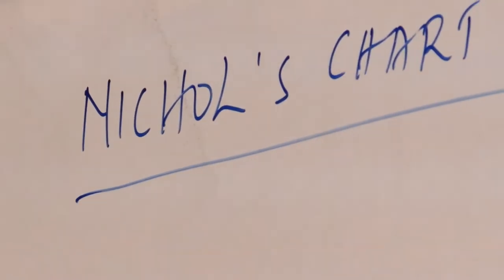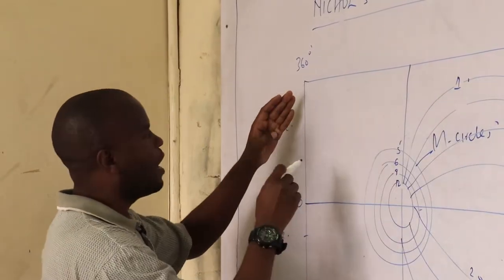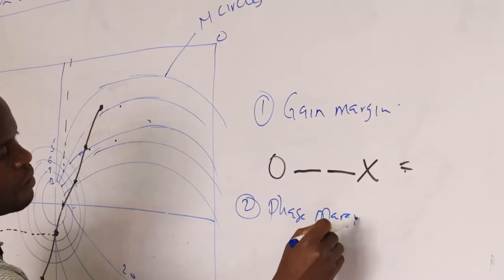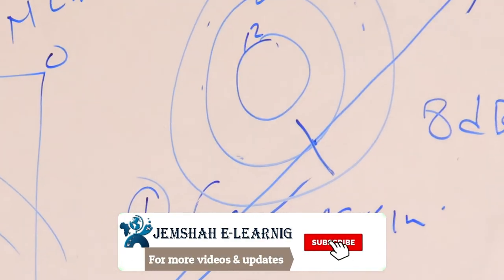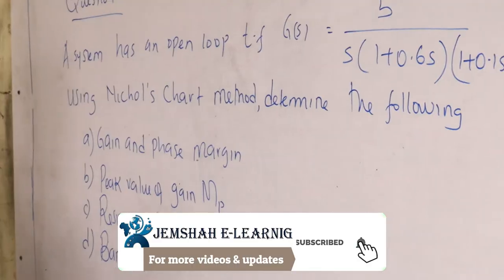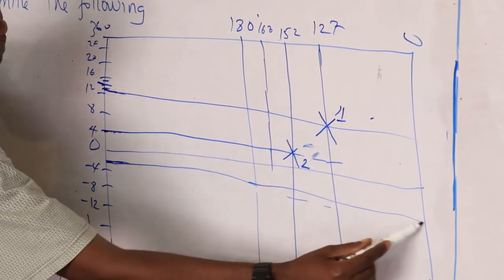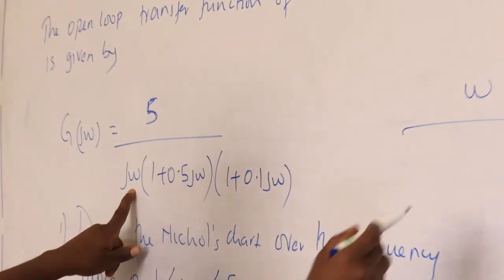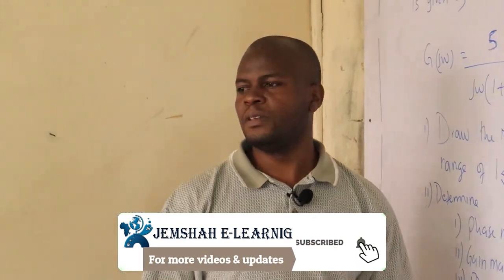NICHOL'S CHART REVISION